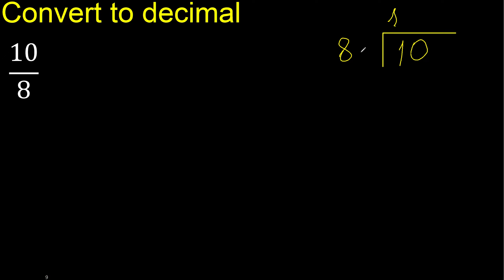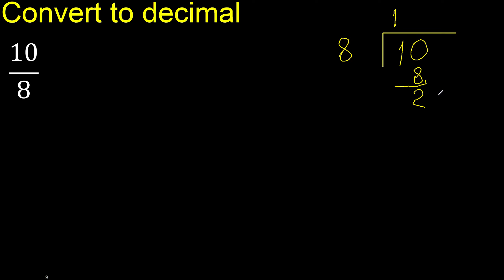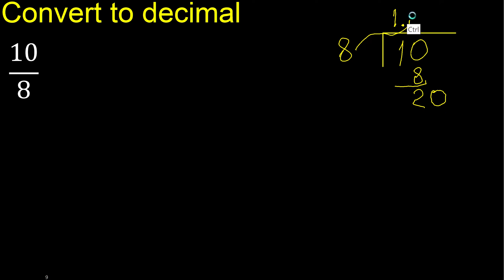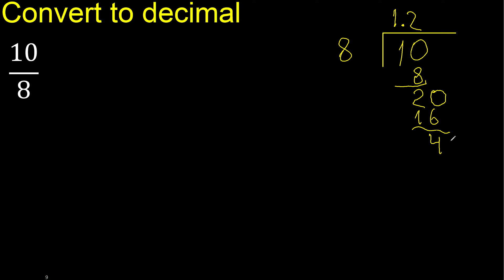Convert 10/8 to decimal . How To Convert Decimals to Fractions